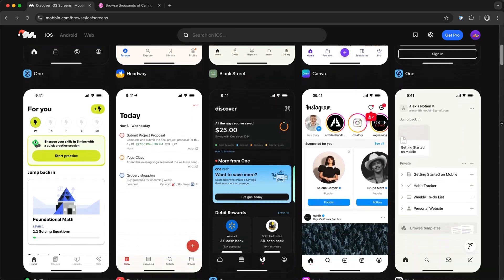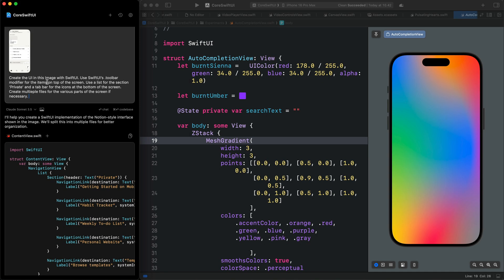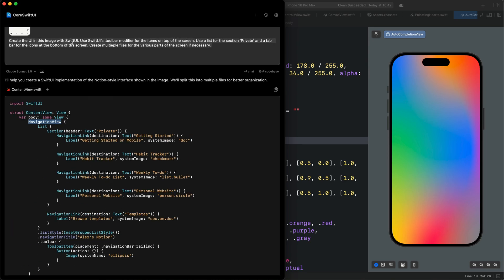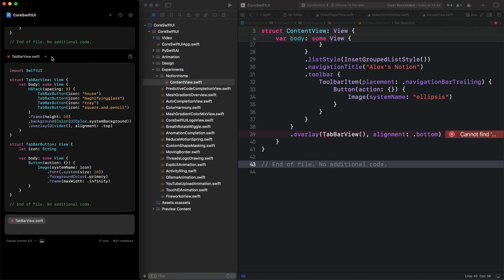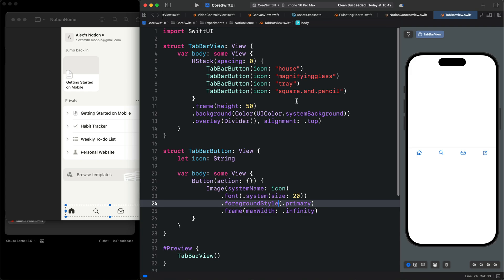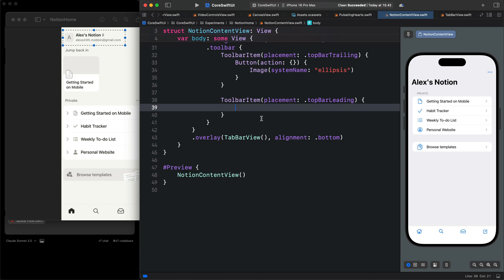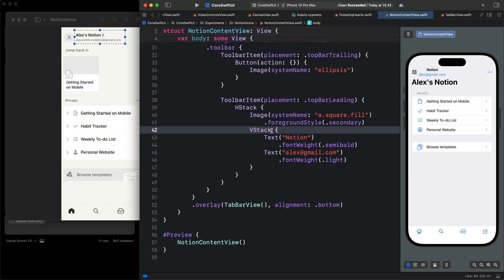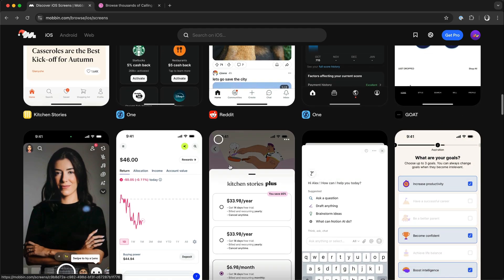SwiftUI: AI-Assisted iOS UI Design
Let's dive into creating UIs for an iOS app in SwiftUI using an AI Code Editor.